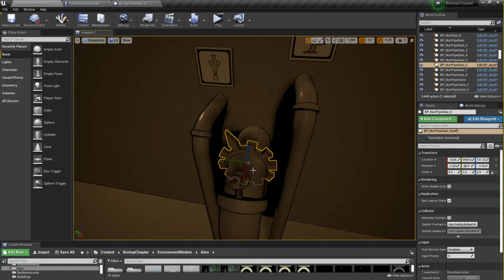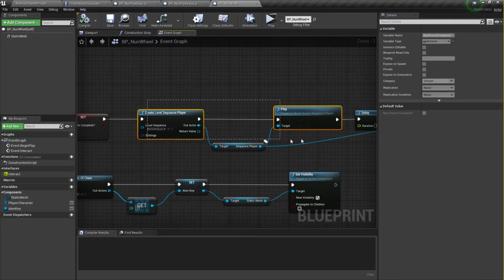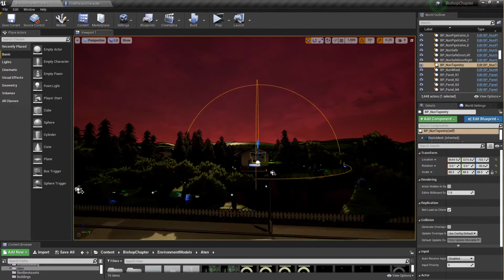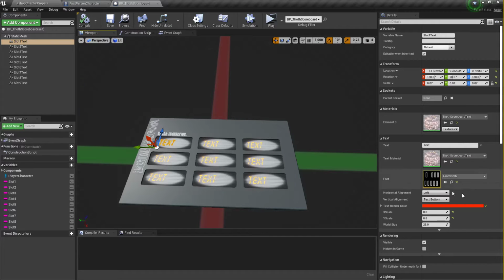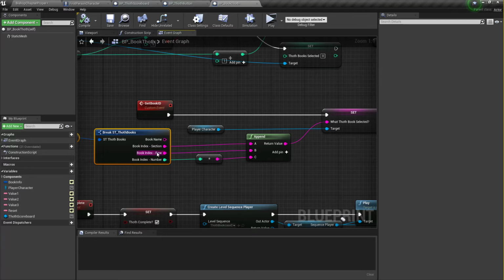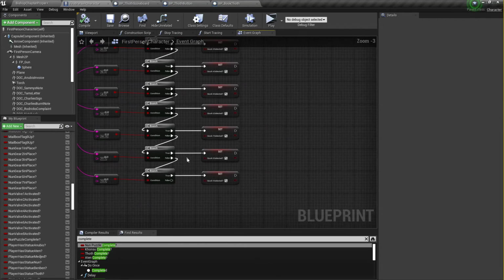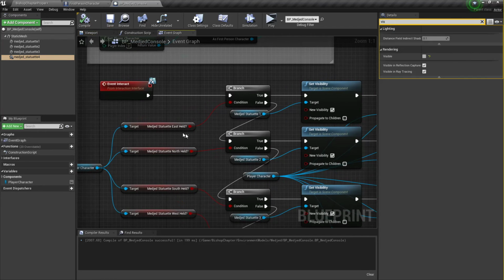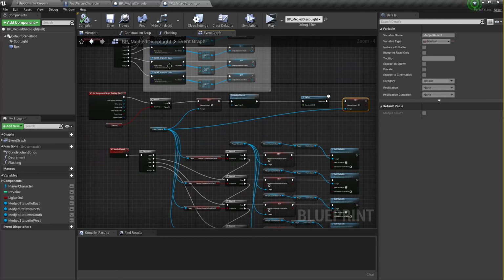DEV DIARIES #15 - 3-for-1 - THE BIG ONE! [Part Two: NUN, THOTH, MEDJED]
We dive back into Blueprint Land, and smash through the next three puzzles in one go! This really shows just how much of the game's foundations were laid inside that Anubis room. No wonder I was working in there for so long!

Check out some more in-depth programming behind the next three puzzles, leaving us with just two of the main puzzles and the final gate puzzle left!

Ben Hopkins
AA4T07
Major Project